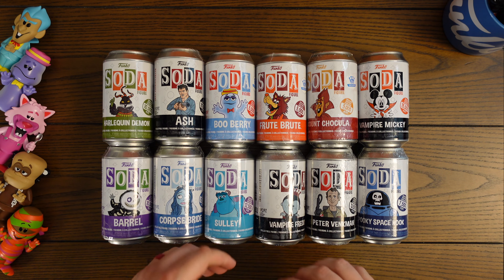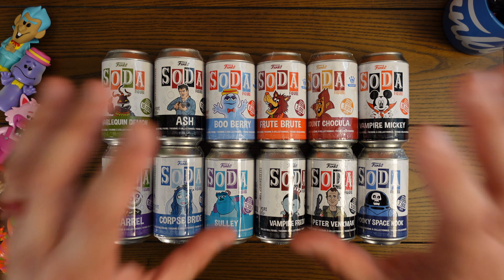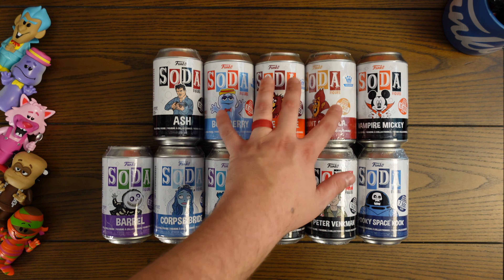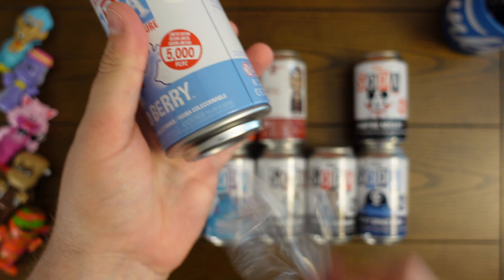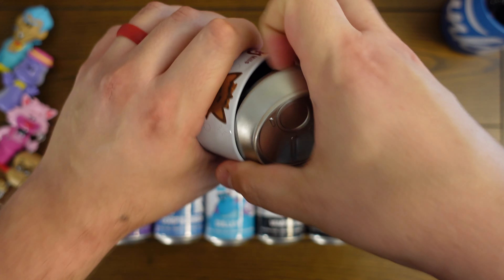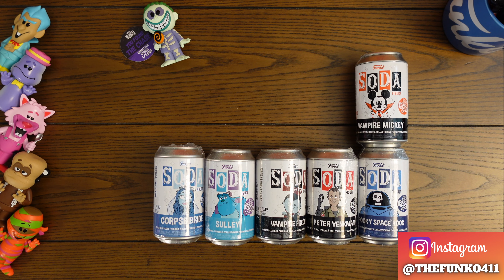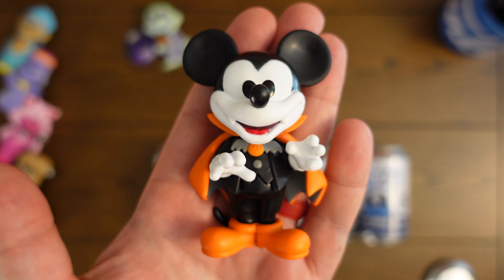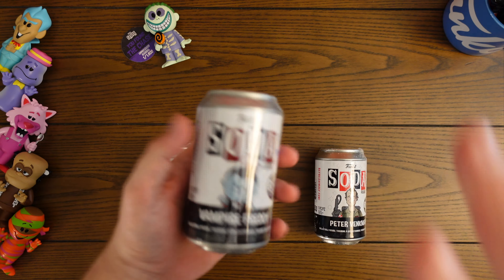FUNKOWEEN FUNKO SODAS | Opening 2021 Funkoween Sodas One Year Later | Rippin' Randoms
FUNKOWEEN FUNKO SODAS!  In this video, I take a look back at all the Funko Soda figures that were announced during 2021 Funkoween and play a little Funko Soda Chase Roulette to see how many Chase Funko Sodas we pick up.  During this Funkoween Flashback I also speculate on what new Funko Sodas may be announced during 2022 Funkoween.  I open and unbox a variety of brand new Funko Sodas including the Vampire Freddy Funko Soda, Vampire Mickey Funko Soda, Boo Berry Funko Soda, Count Chocula Funko Soda, Fruit Brute Funko Soda, Nightmare Before Christmas Harlequin Demon Funko Soda, Barrel Funko Soda, Evil Dead Ash Funko Soda, Corpse Bride Funko Soda, Ghostbusters Funko Soda, and more!  Check it out to see how many Chase Funko Sodas I pull!

WHATNOT:  thefunko411